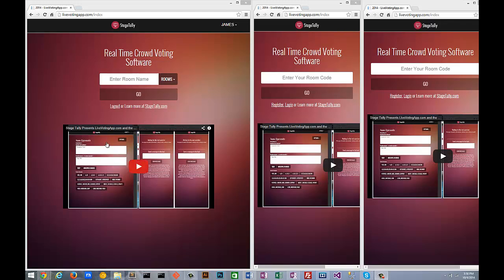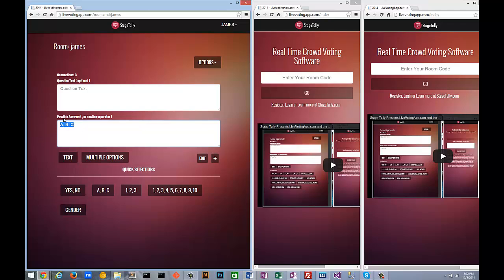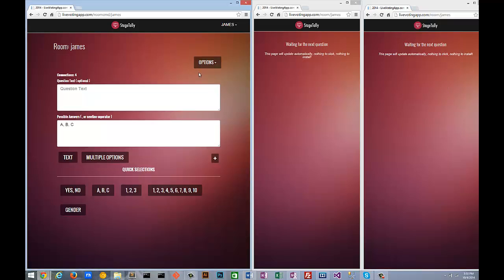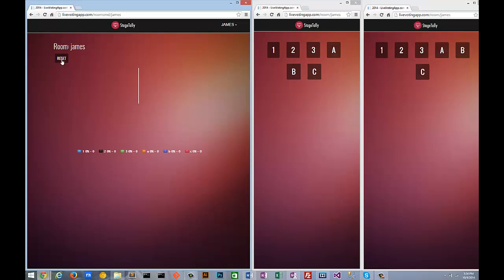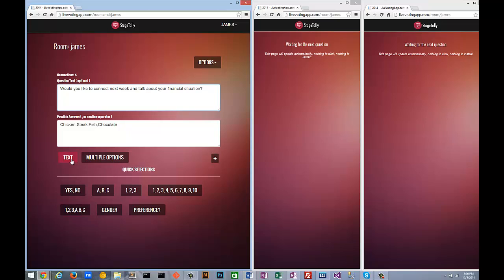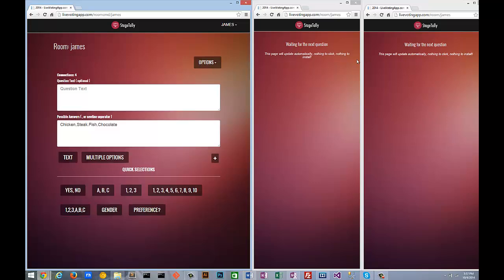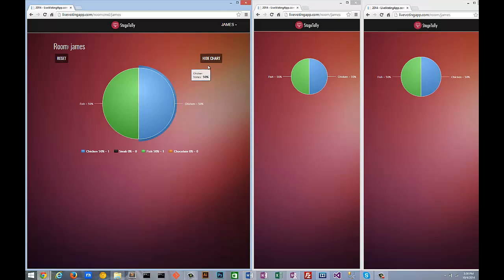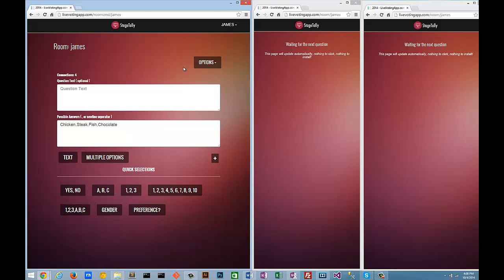Help James Win Competition with Live Voting App from LiveVotingApp.com !